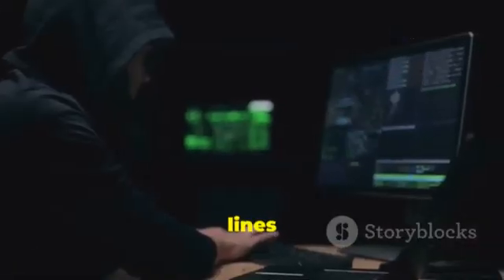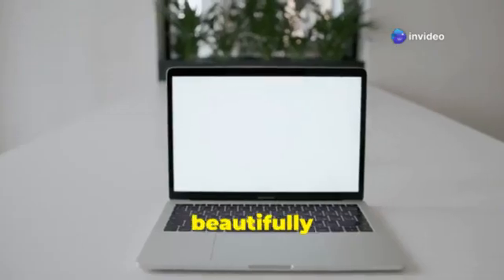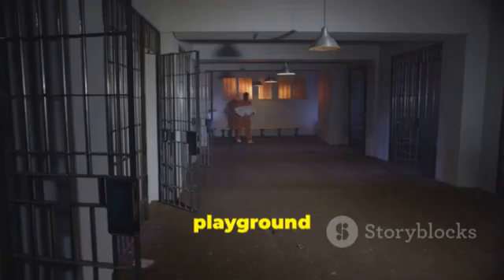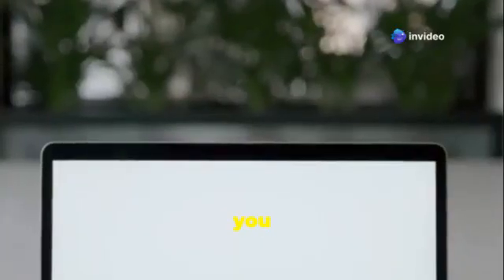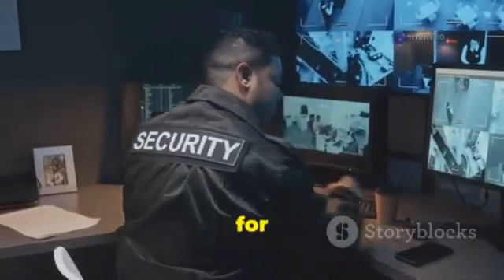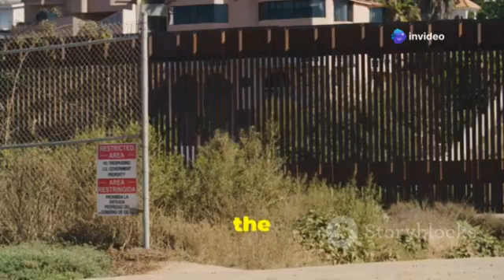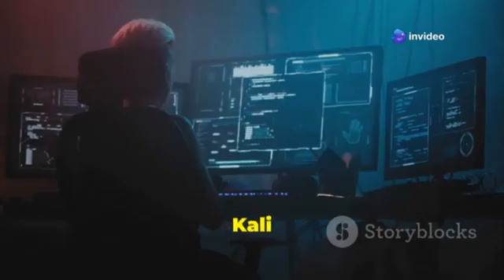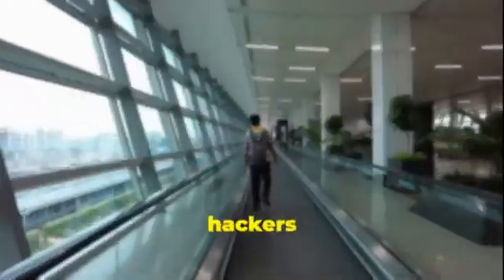The Real Reason Hackers Avoid MacOS Completely!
OUTLINE:

00:00:00 So, You Think Hackers Use Macs?
00:02:58 Meet Gatekeeper
00:06:08 System Integrity Protection (SIP)
00:07:00 Apple's Containment Strategy
00:07:49 Why Hacking Here is Just... Slow
00:08:37 Freedom and Flexibility
00:11:06 A Tale of Two Workflows
00:11:54 Why Hackers Choose Linux
00:12:46 Beautiful, Secure, but Not for Hacking